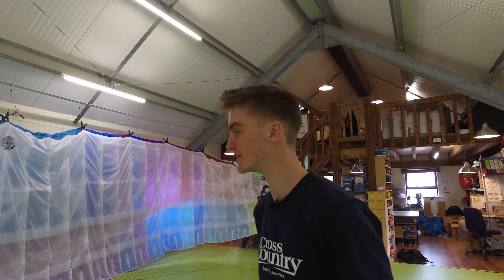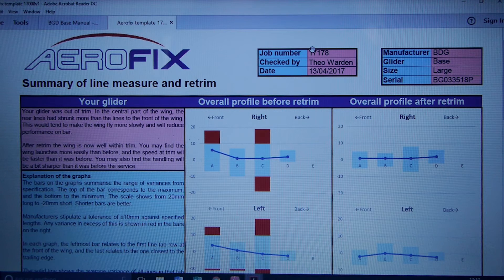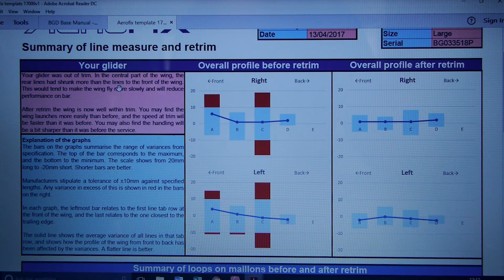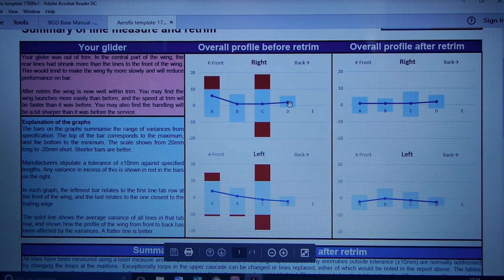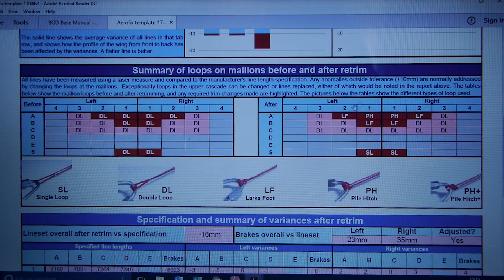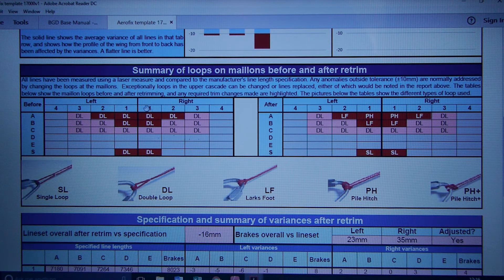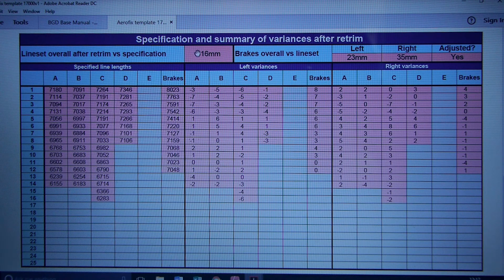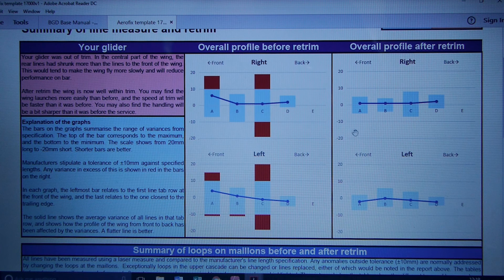07 Report - Servicing a Paraglider - BANDARRA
At the end of a full service Aerofix produces an insightful report onto the work that has been done on the wing but also the new state of the wing and what to expect. John Warden walks us through their report in detail.

Presented:
Theo Warden

Shot/Edited/Animated:
Andre Ferreira

Support from:
Bruce Goldsmith Design

Panasonic G80

Rode VideoMicro